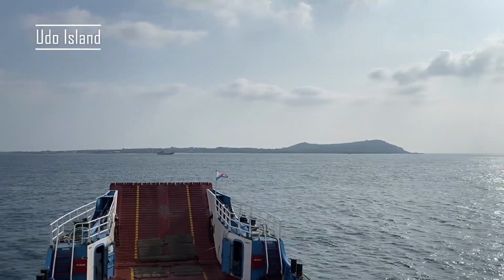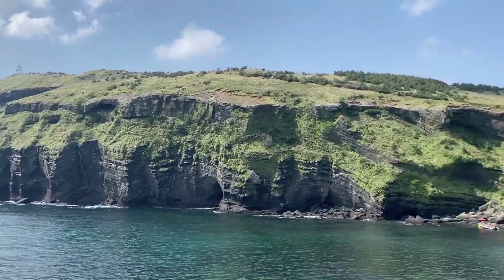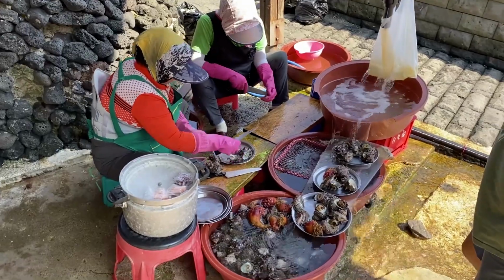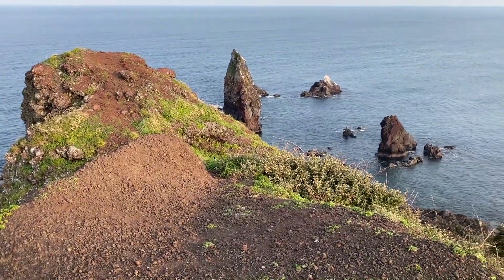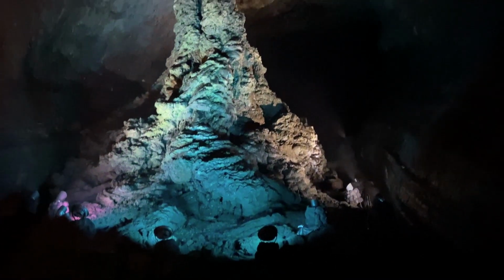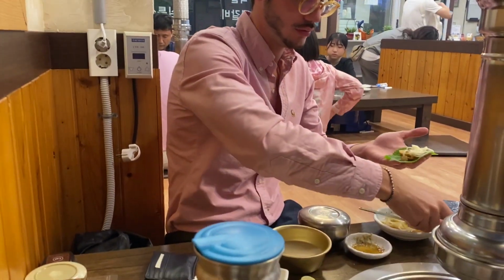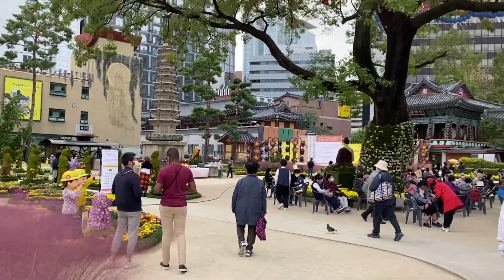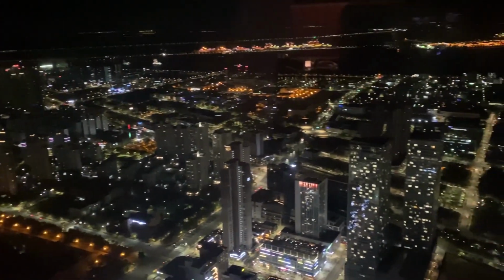JEJU ISLAND 🏝️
Sub: eng\ita\esp
Hola! In this video I am going to show you Jeju Island, a very beautiful volcanic island in the south of the country.